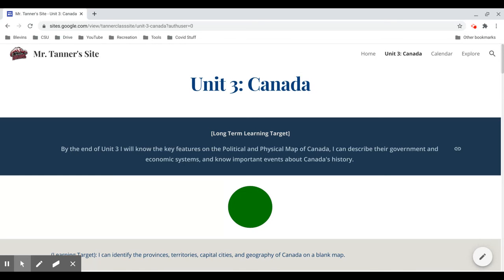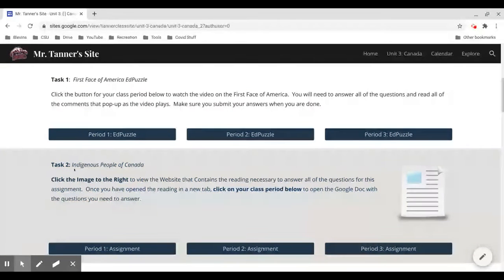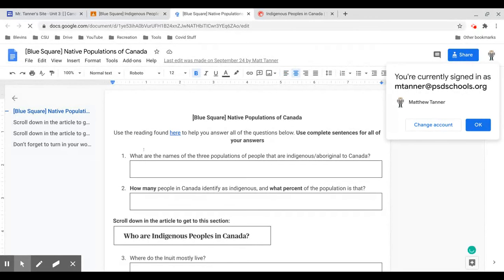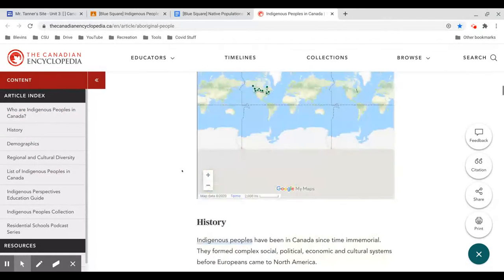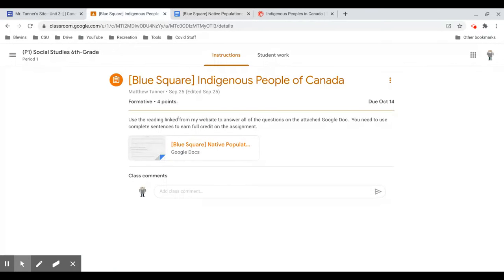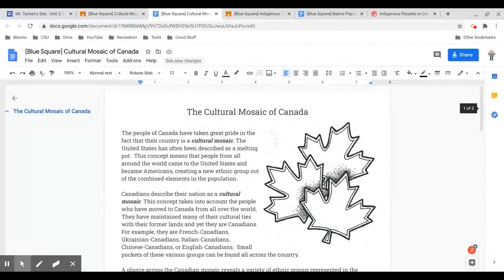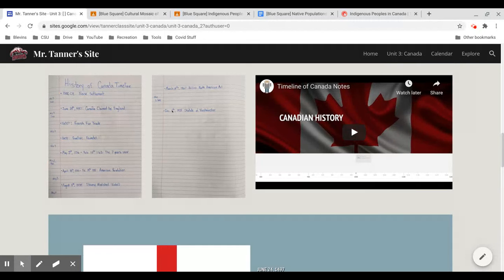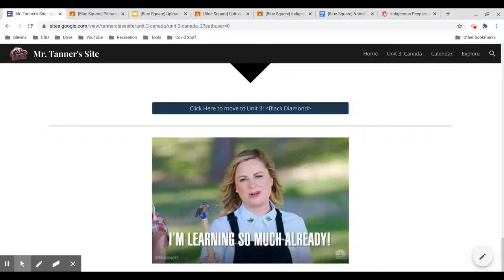Blue Square Walk Through Unit 3